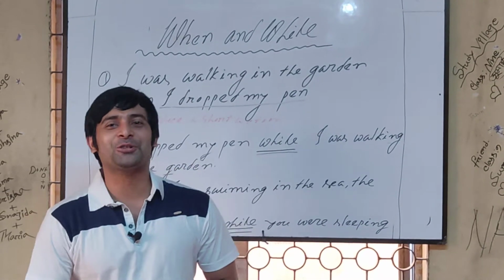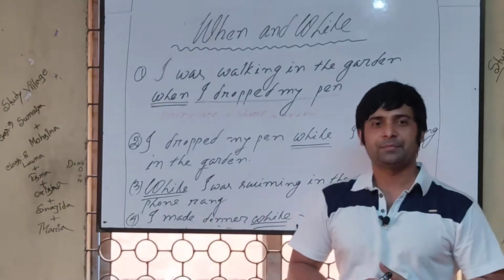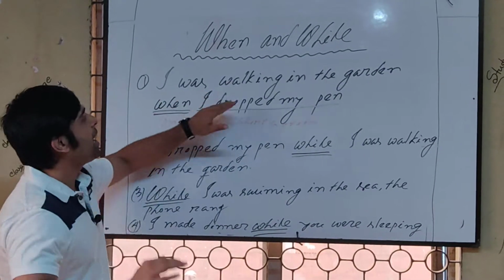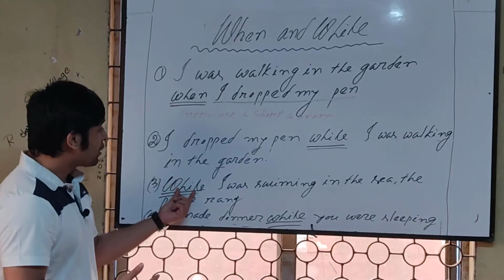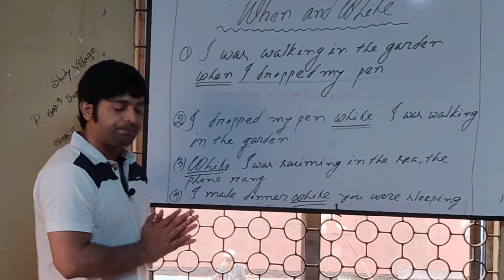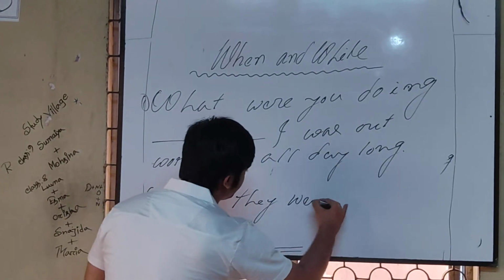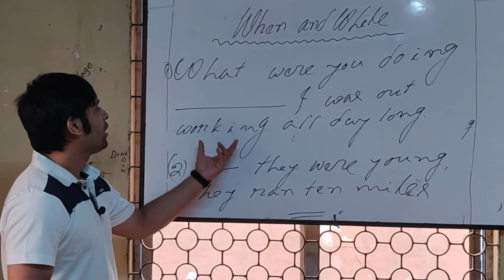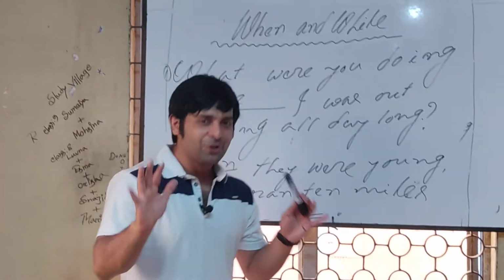The difference between When & While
When introduces the short action. While introduces the long action. Every learner can get the proper solution using when & while.